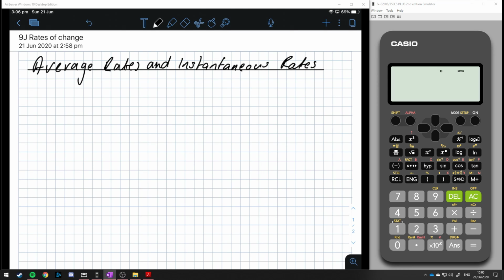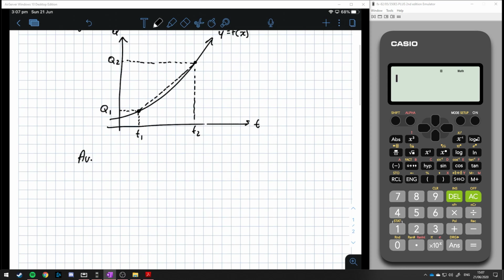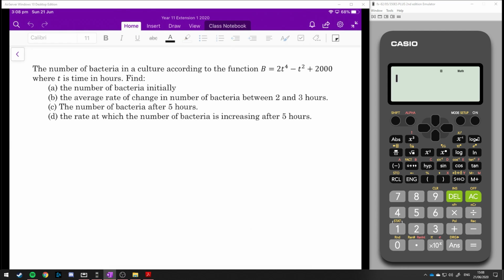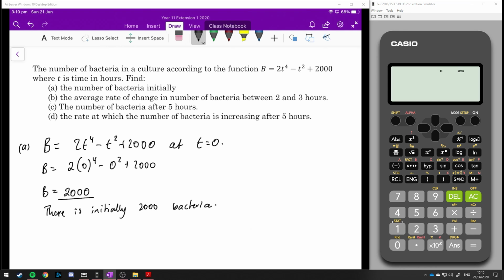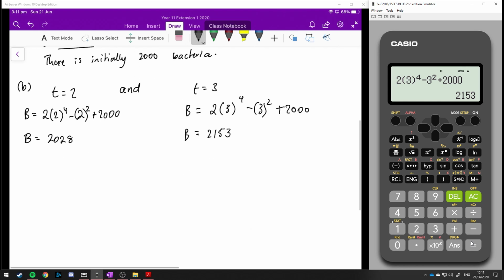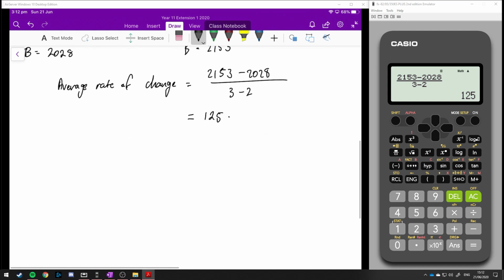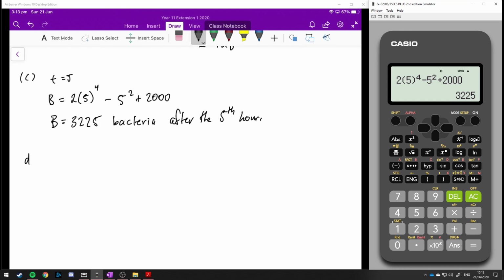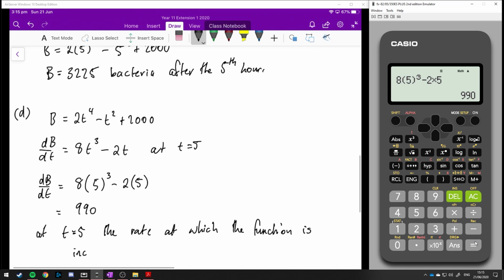9J-1 - Average and Instantaneous Rates of Change